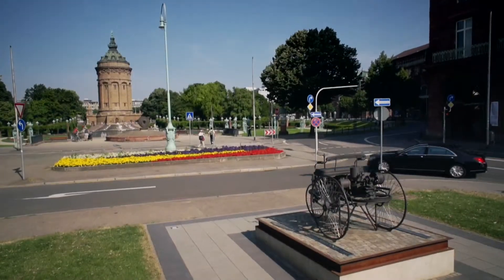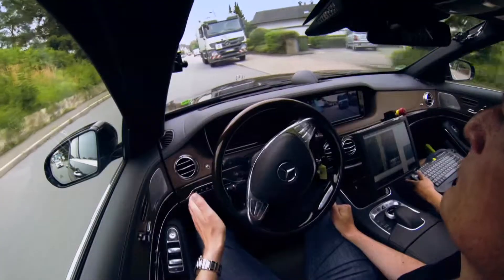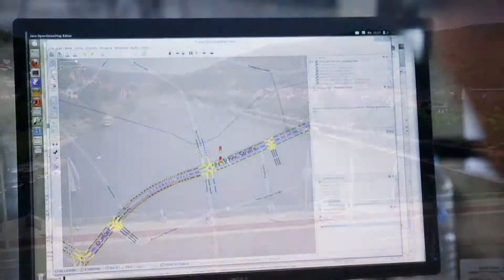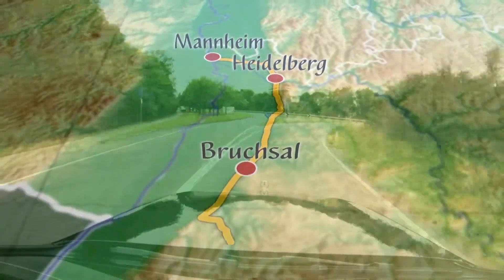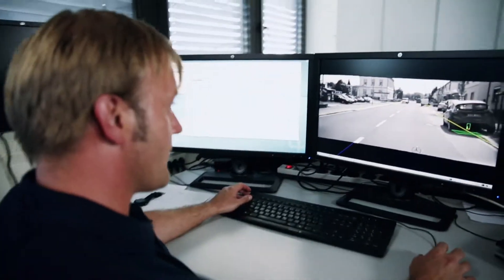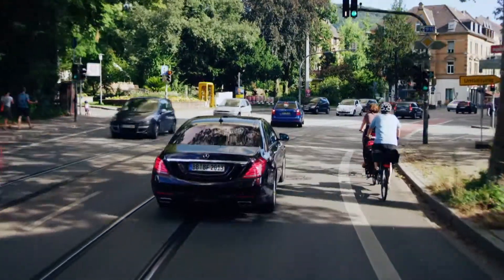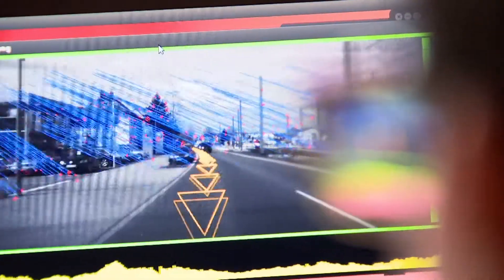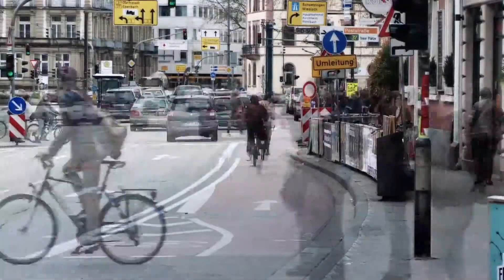Mercedes - Benz S 500 Intelligent Drive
Pioneering achievement: Autonomous long-distance drive in rural and urban traffic

September 09, 2013 - Stuttgart.
When it sent its S 500 INTELLIGENT DRIVE research vehicle along a historic route in August 2013, MercAutonomousedes-Benz became the first motor manufacturer to demonstrate the feasibility of autonomous driving on both interurban and urban routes. The route in question, covering the 100 kilometres or so from Mannheim to Pforzheim, retraced that taken by motoring pioneer Bertha Benz exactly 125 years ago when she boldly set off on the very first long-distance drive. In the heavy traffic of the 21st century the self-driving S-Class had to deal autonomously with a number of highly complex situations - traffic lights, roundabouts, pedestrians, cyclists and trams. It should be noted that this trailblazing success was not achieved using extremely expensive special technology, but with the aid of near-production-standard technology, very similar to that already found in the new E and S-Class. The project thus marks a milestone along the way that leads from the self-propelled (automobile) to the self-driving (autonomous) vehicle.

In August 1888, Bertha Benz set off on her famous first long-distance automobile journey from Mannheim to Pforzheim. In doing so, the wife of Carl Benz demonstrated the suitability of the Benz patent motor car for everyday use and thus paved the way for the worldwide success of the automobile. Precisely 125 years later, in August 2013, Mercedes-Benz recorded a no less spectacular pioneering achievement following the same route. Developed on the basis of the new Mercedes-Benz S-Class, the S 500 INTELLIGENT DRIVE research vehicle autonomously covered the approximately 100 kilometres between Mannheim and Pforzheim. Yet, unlike Bertha Benz all those years ago, it did not have the road "all to itself", but had to negotiate dense traffic and complex traffic situations.

"This S-Class spells out where we're headed with "Intelligent Drive" and what tremendous potential there is in currently available technology," says Dr. Dieter Zetsche, Chief Executive Officer of Daimler AG and Head of Mercedes-Benz Cars. "Of course, it would have been a lot easier to take the autobahn for the autonomous drive from Mannheim to Pforzheim. But there was a special motivation for us to carry out this autonomous drive along this very route 125 years after Bertha Benz. After all, we wouldn't be Mercedes-Benz unless we set ourselves challenging goals and then went on to achieve them."

Autonomous driving with producThe Mercedes-Benz S 500 INTELLIGENT DRIVE research vehicle was equipped with production-based sensors for the project. Based on a further development of the sensor technologies already in use in the new S-Class, the developers taught the technology platform to know where it is, what it sees and how to react autonomously. With the aid of its highly automated "Route Pilot", the vehicle is able to negotiate its own way through dense urban and rural traffic.

"For us, autonomous vehicles are an important step on the way to accident-free driving," says Zetsche. "They will bring greater comfort and safety for all road users. That's because autonomous vehicles also react when the driver is inattentive or fails to spot something. On top of that, they relieve the driver of tedious or difficult tasks while at the wheel."

"With our successful test drives following in the tracks of Bertha Benz, we have demonstrated that highly automated driving is possible without the luxury of specially closed-off sections of road and relatively straightforward traffic situations," says Professor Thomas Weber, member of the Board of Management of Daimler AG with responsibility for Group Research and Head of Mercedes-Benz Cars Development. "In line with the goal of the project, we have gained important insights into the direction in which we need to further develop our current systems in order to enable autonomous driving not just on motorways, but also in other traffic scenarios. Even we ourselves were quite surprised at just how far we got using our present-day sensor technology. But now we also know how much time and effort is needed to teach the vehicle how to react correctly in a host of traffic situations - because every part of the route was different," adds Weber. This experience will now be incorporated into the engineering of future vehicle generations to be equipped with such innovative, further-developed functions. The Head of Daimler's Research and Development stresses: "With the new S-Class, we are the first to drive autonomously during traffic jams. We also want to be the first to bring other autonomous functions in series production vehicles. You can expect that we will reach this goal within this decade."